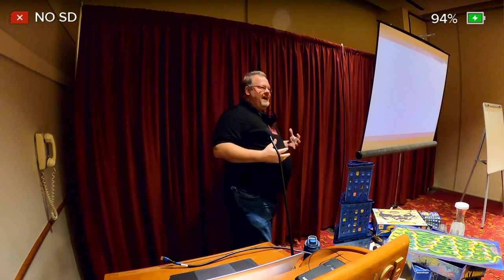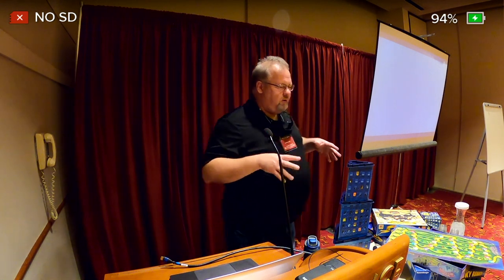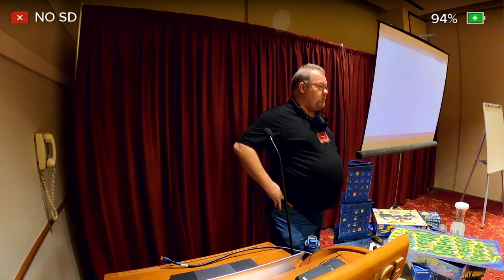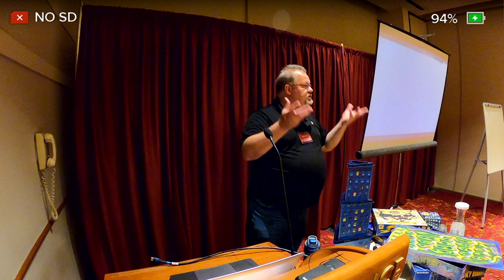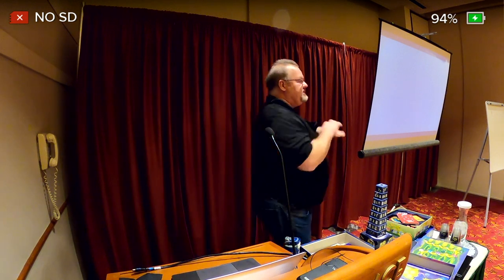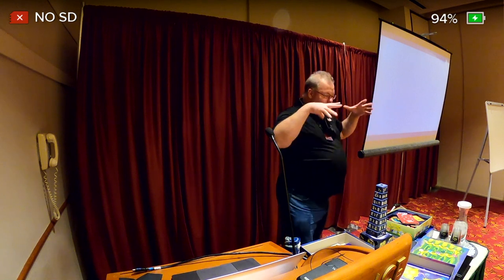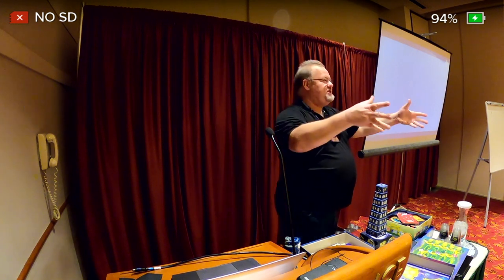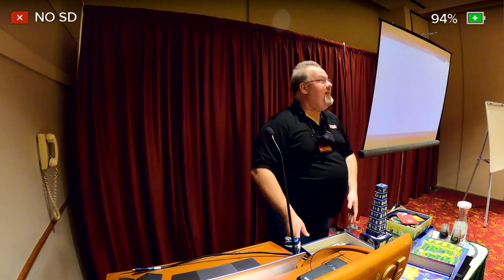Crafter Con 2021 - Games That Need More Than Brains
In this recorded session from Crafter Con 2021, Alex Yeager speaks about using sound and tactile sensation in board games to make them stand out from the crowd.

Technical Issue: We apologize, but our camera froze up during the event and we only captured audio from the 5:50 mark until 19:40. The audio is great though and Alex shares a bunch of interesting information. Sorry, we promise to NEVER use GoPRO cameras again for Crafter Con!

Watch all of the Crafter Con Videos from 2015, 2017, 2018, 2019, and 2021 on our Youtube playlist